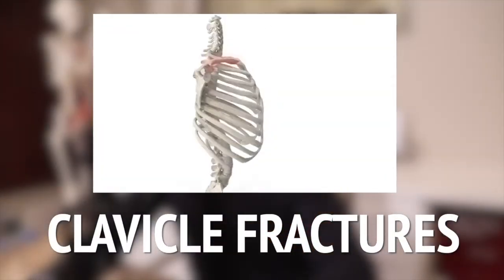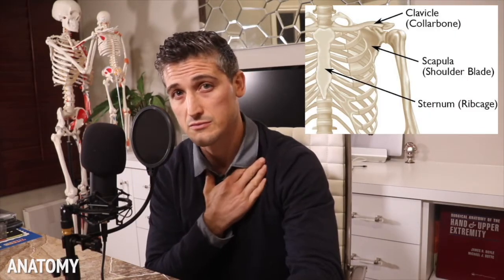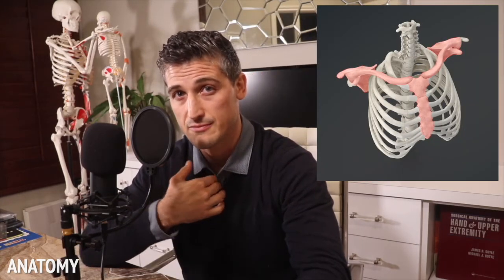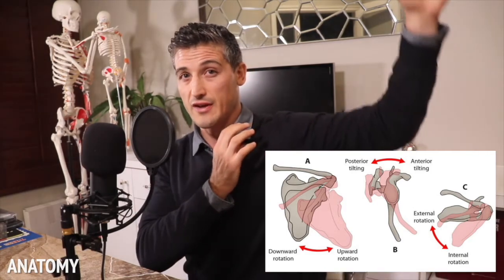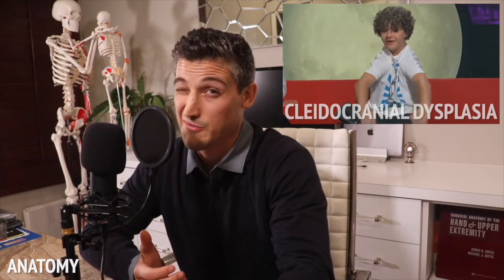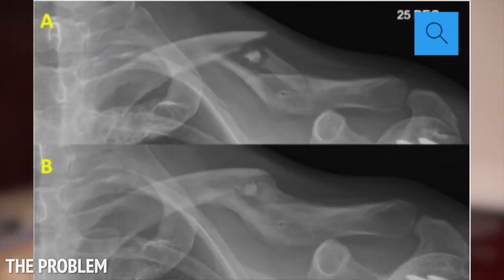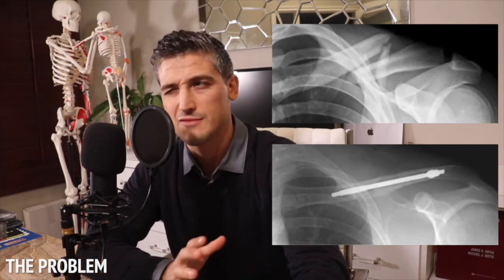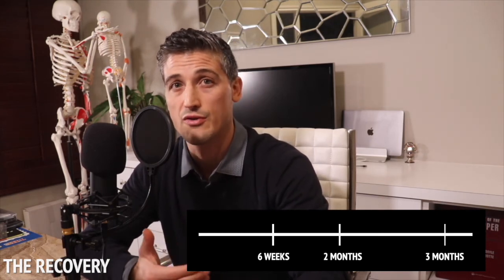Clavicle Fractures (a weird little bone with a very important function)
This video is about fractures of the clavicle (also known as the collar bone).  We will review the functions of the clavicle and what happens when it breaks.  We will also talk about how they are best treated and the expected recovery time.

The clavicle is a relatively small "S" shaped bone that is the only connection from the main skeleton to the arm.  The clavicle connects with the scapula (aka shoulder blade) at the acromion as well as the coronoid.  The relationship between the clavicle and scapula is very important for shoulder function and if something like a broken clavicle disrupts that relationship then shoulder and arm function is compromised.

0:00 Introduction
1:05 Video objectives
1:13 Definitions: the clavicle, sternum, and scapula
1:24 The importance of the clavicle and how it contributes to the function of our arm
3:22 How the clavicle is broken
3:49 Treating clavicle fractures with surgery
4:12 Different types of orthopedic surgeries
If you have an idea of something you want  to see me cover on this channel please feel free to let me know!